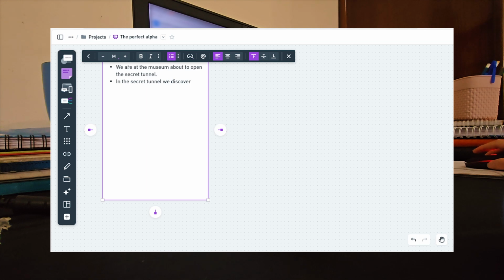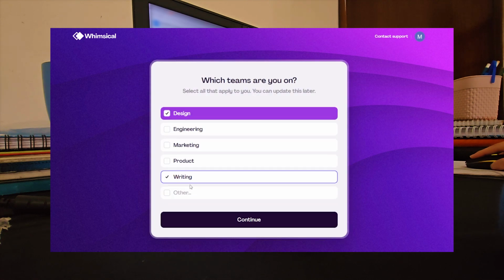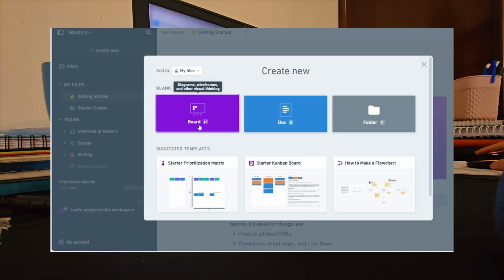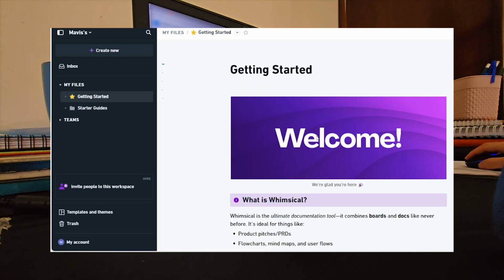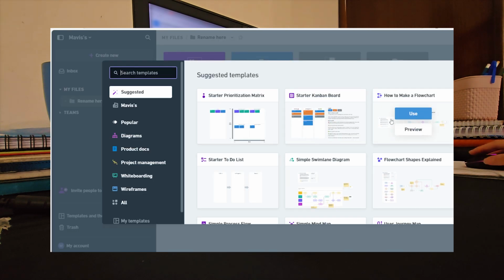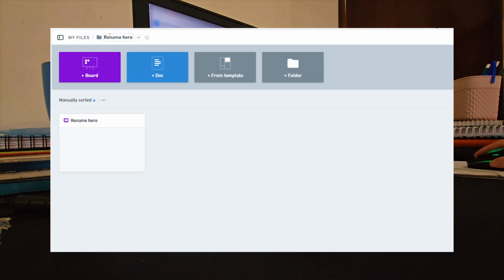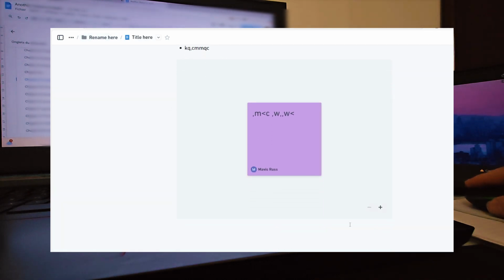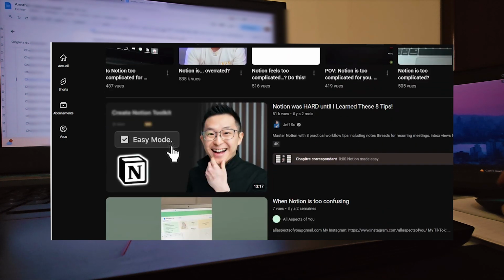These are my writing tools | Update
So, since some of the tools I use everyday to write have changed since the previous video I made, I've decided to make an update.

So, for now, I use:

- Whimsical for its board feature because I love to put everything in front of my eyes before I can connect them.

- Notion helps me organize everything neatly. Especially with my adhd which does not make life easier.

-Google docs, I use to write my drafts. This one hasn't changed and frankly, I don't think I'll move over to a different app for this anytime soon.

All of these three apps, I use for free.